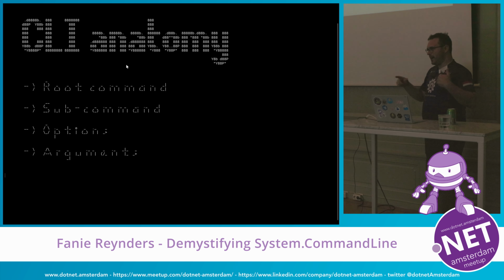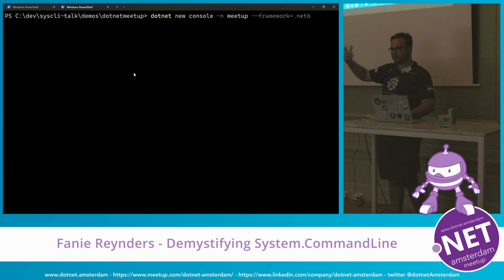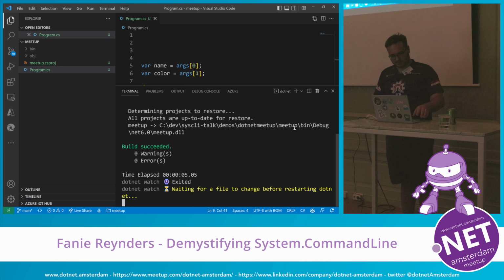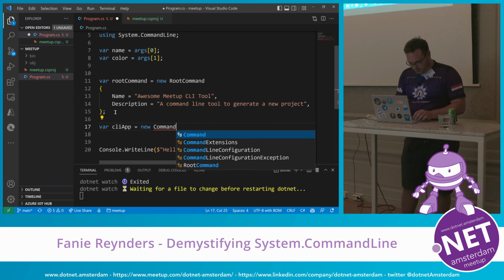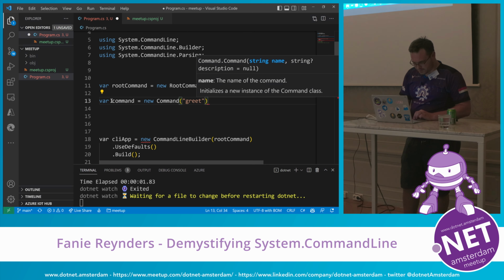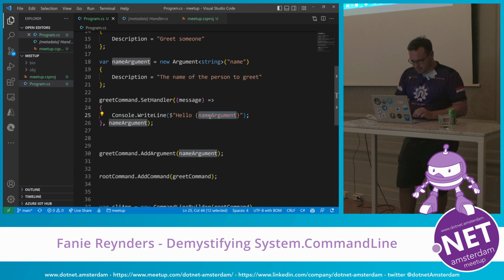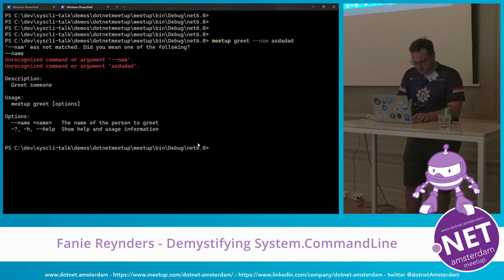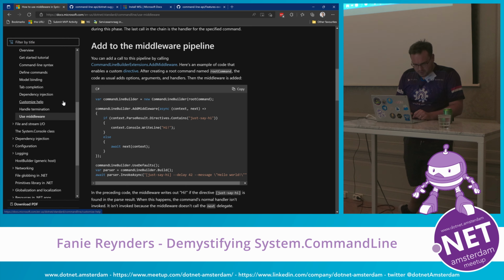dotnet Amsterdam - Fanie Reynders: Demystifying System.CommandLine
The System.CommandLine library provides functionality that is commonly needed by command-line apps, such as parsing the command-line input and displaying help text.

For app developers, the library:

Lets you focus on writing your app code, since you don't have to write code to parse command-line input or produce a help page.
Lets you test app code independently of input parsing code.
Is trim-friendly, making it a good choice for developing a fast, lightweight, AOT-capable CLI app.
Use of the library also benefits app users:

It ensures that command-line input is parsed consistently according to POSIX or Windows conventions.
It automatically supports tab completion and response files.

Originally from South Africa, Fanie Reynders is a Solution Architect living in The Netherlands with over a decade experience in the software industry. He is the coolest dad, Microsoft Certified Professional, Microsoft MVP and secretly a Cloud Technology Evangelist obsessed with code, architecture and shiny new tech; sharing knowledge wherever to whoever will listen. He likes teaching, writing and vlogging about the things that make him happy. or follow him on Twitter @FanieReynders.